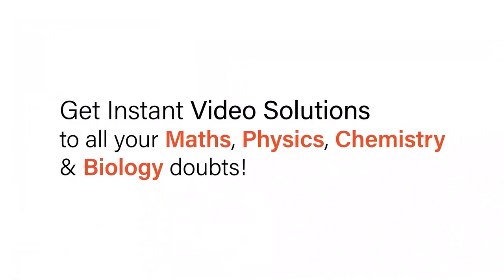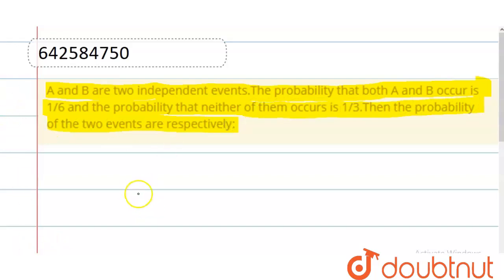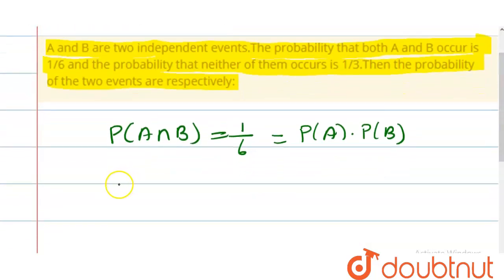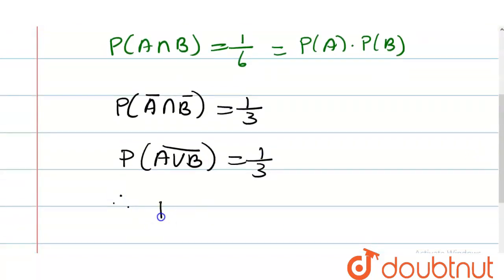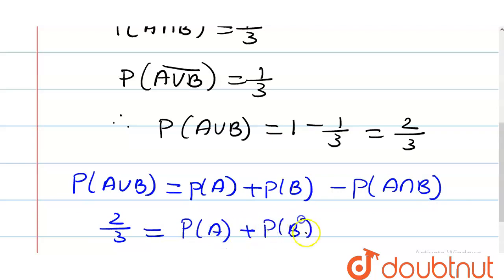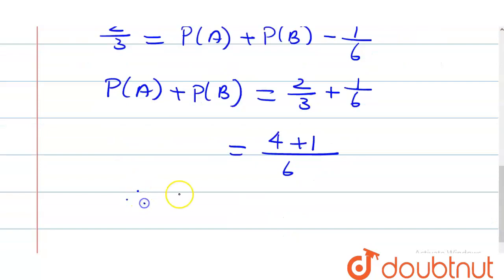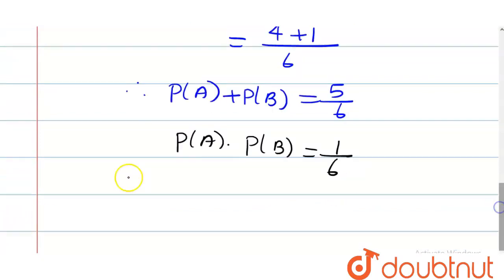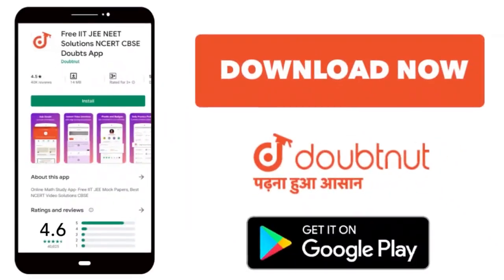A and B are two independent events.The probability that both A and B occur is 1/6 and the proba...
A and B are two independent events.The probability that both A and B occur is 1/6 and the probability that neither of them occurs is 1/3.Then the probability of the two events are respectively:
Class: 12
Subject: MATHS
Chapter: PROBABILITY
Board:CBSE

👉 Have Any Query? Ask Us.